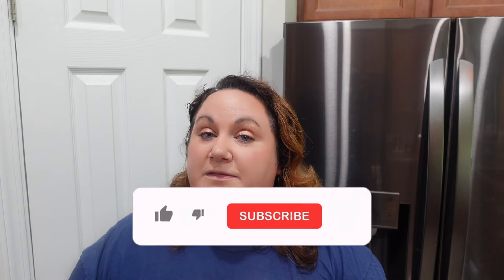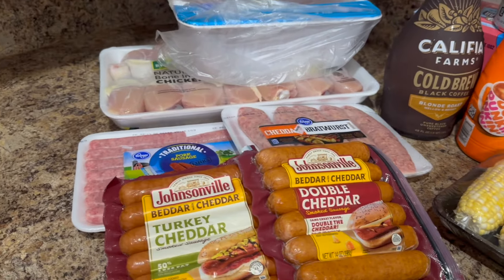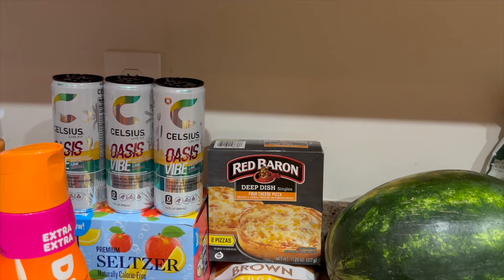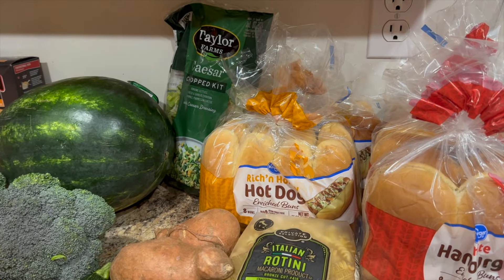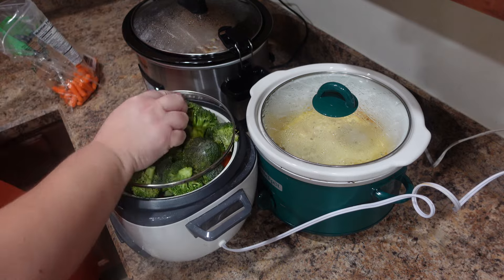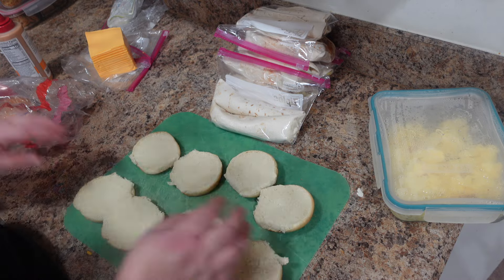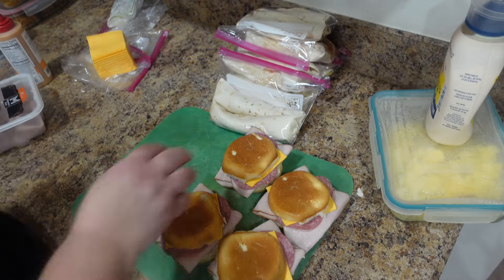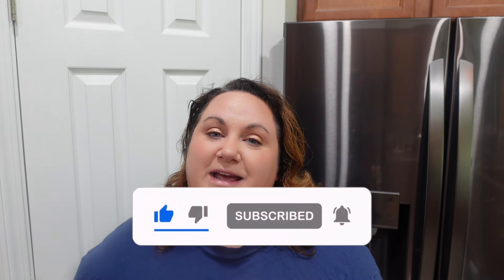ULTIMATE MEAL PREP + Kroger Grocery Haul (nutritious meals for a Disney family road trip!)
Aloha my friends!

Today I’m sharing a major meal prep that I pulled together to set us up for success for a Disney road trip we were headed on with our toddlers. I’m also including a Kroger grocery haul and I’ll share some of the Kroger deals I scored.

These recipes were really easy to put together. I’m a busy mom of three kids so I know how important it is to have quick and easy recipes that are nutritious and delicious. I tried to focus on making high protein choices during this meal prep but we mostly just try to eat a balanced diet, we don’t follow a specific nutrition plan.

Here’s the list of items we made for our Disney World vacation:

Shredded Pork
Crockpot Chicken
Turkey Meatballs
Loads of Veggies and Fruits for Sides
Breakfast Wraps
Pancakes
Waffles
Deli Sandwiches

I will share links of my favorite meal prep items below. I am so appreciative of your support!

Here are individual links if that’s easier:
Strainer Baskets
Our Place Perfect Pot
Vegetable dicer
Snack Tray
Salt & Pepper Shakers
Can Opener
Can Drainer Cover
Multi color 4 compartment containers
Ziploc Holders
Meal Prep Glass Containers

To see the video where I make the must make recipe for Guava BBQ sauce, go

ABOUT ME:

My name is Cait and I’m a 37 year old stay at home mom to 3 boys two and under.

Some things I love:
❤️ Spending Time with Family
🐶🐱 My Dog & Cat, Stella & Nala
🏰 Disney
🌺 Hawai’i
👟 Walking
📚 Books
🌸 Flowers
🎤 Mariah Carey
🚲 Peloton
🍣 Sushi

If you’d like to send me some snail mail 🐌📬:
Caitlin Coska

On this channel, I share hauls, recipes, tips, tricks and hacks for managing busy lives. I also love to meal prep and share how I handle that.